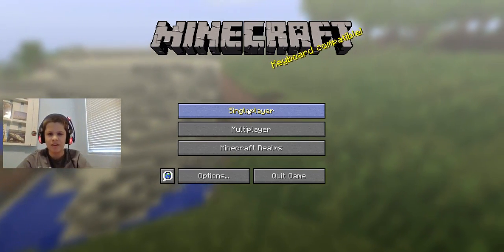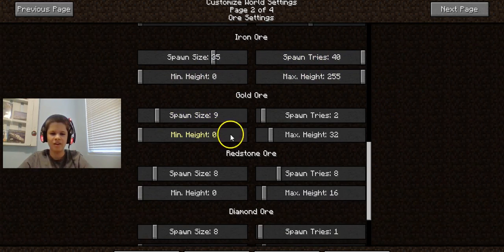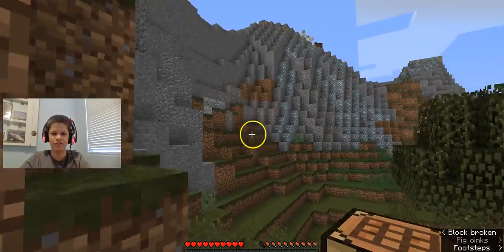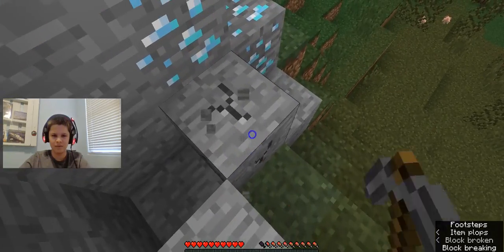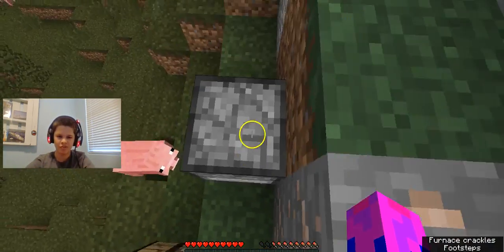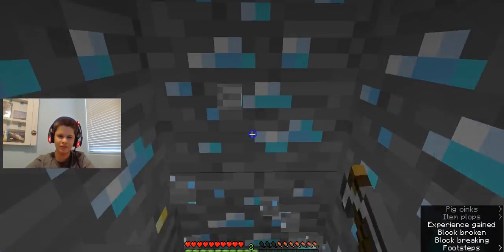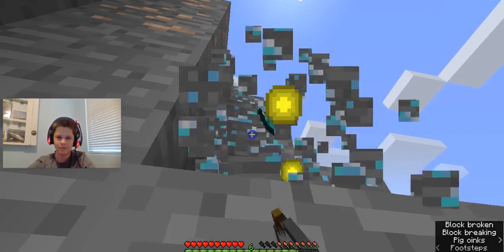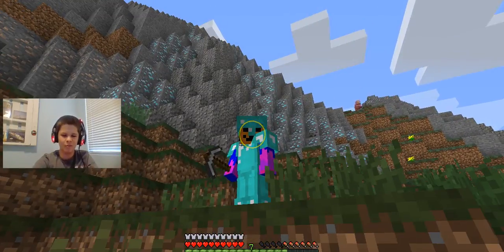How to get MASSIVE AMOUNTS OF DIAMONDS in Minecraft!!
This video is a little weird, but awesome nonetheless ;).